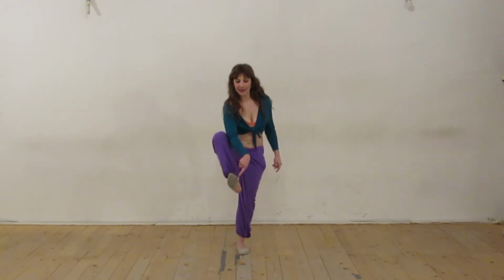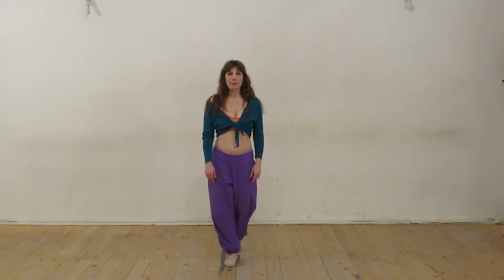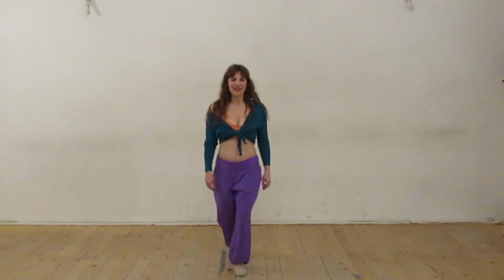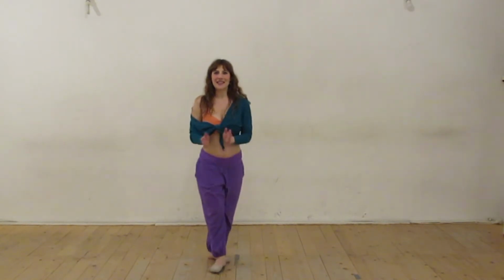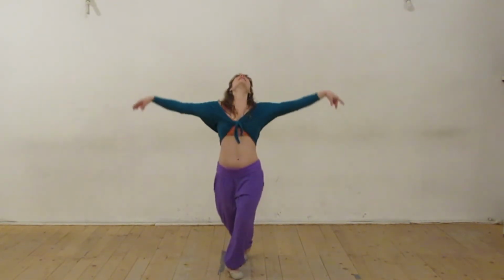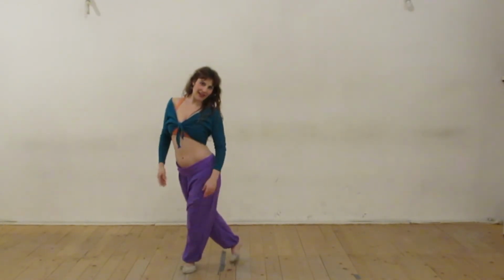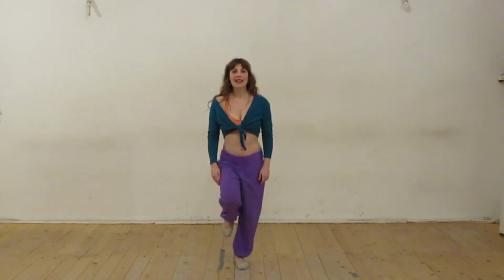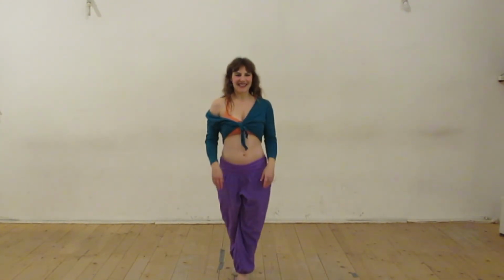Bellydance breakdown: Ball change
In this video, we look at a classic transition step, and add a little bellydance flair to it.

Happy practicing!